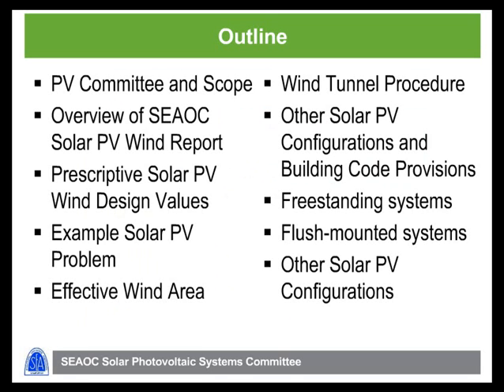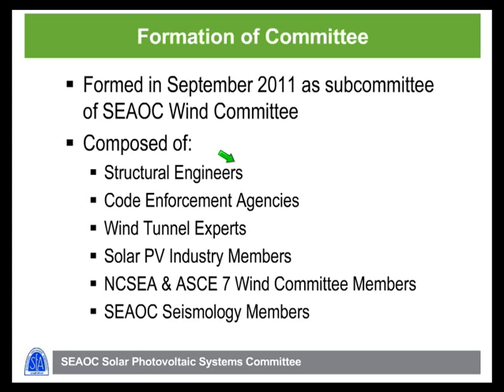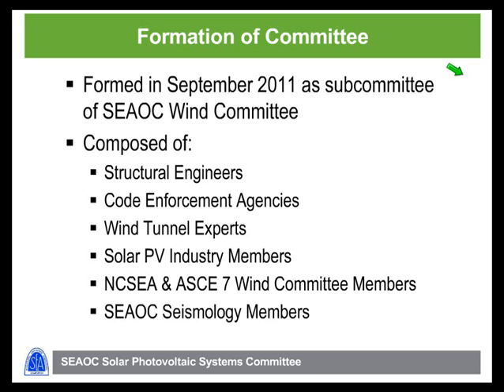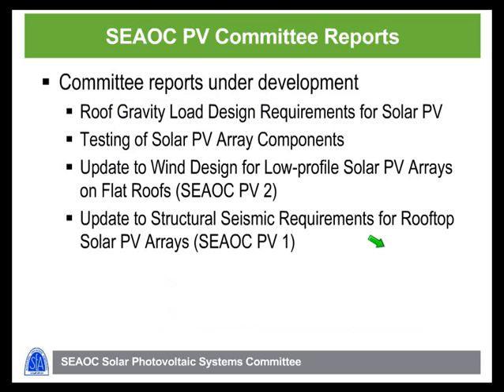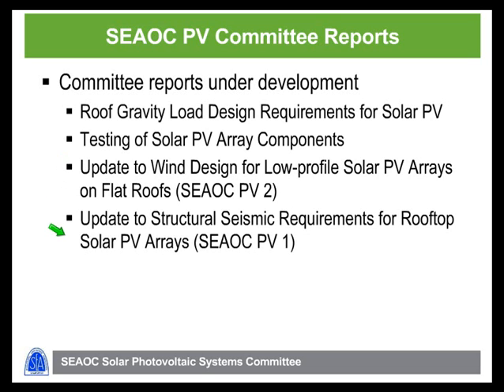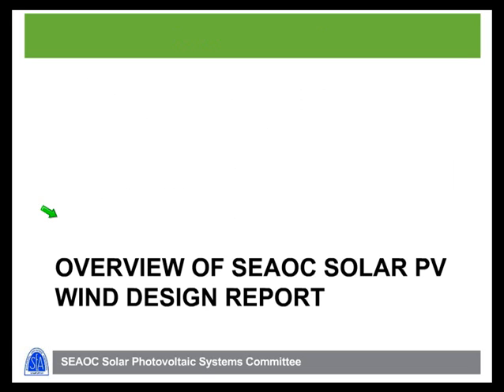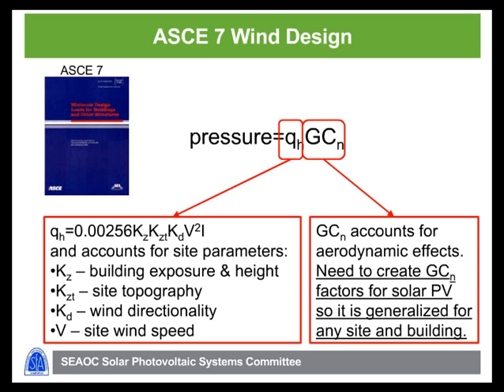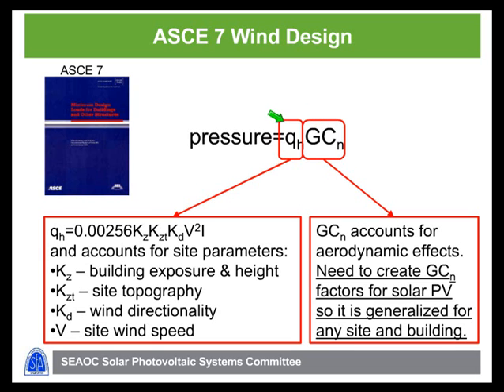Wind Design for Solar Photovoltaic Arrays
This web seminar discusses the wind design of roof-mounted and ground-mounted solar photovoltaic (PV) arrays in accordance with the intent of ASCE 7. The 2005 and 2010 editions of ASCE 7 offer some procedures which are relevant to ground mounts, but they do not contain a direct analytical method for calculating wind loads on roof-mounted PV arrays on enclosed structures. The Structural Engineers Association of California (SEAOC) has developed guidelines in Report SEAOC PV2-2012 for roof-mounted PV, and many of these are expected to be included in ASCE 7-16. Topics addressed by this web seminar include:
• Recommendations in Report SEAOC PV2-2012 regarding wind loads for sloped PV arrays on flat roofs, and their adoption into ASCE 7-16.
• Implications and issues when applying ASCE 7-10 wind design methods to ground-mounted PV arrays.
• Acceptable test methods to generalize wind loads when using the ASCE 7 wind tunnel procedure for the design of PV arrays.
• New provisions in the 2015 IBC related to wind loads on PV arrays.
• This web seminar also includes a numerical example of a tilted array on a flat roof and three question-and-answer periods.